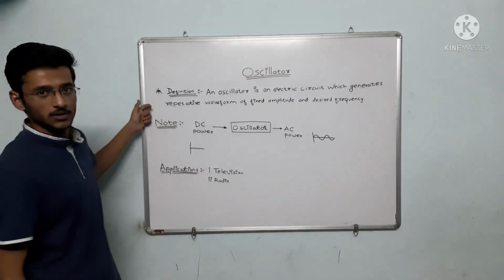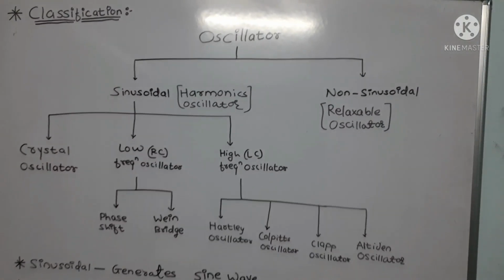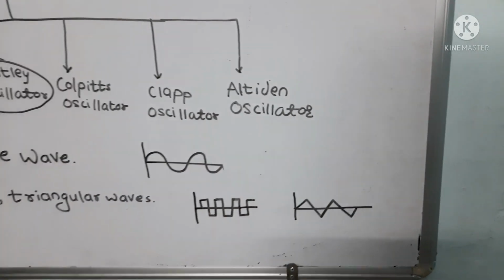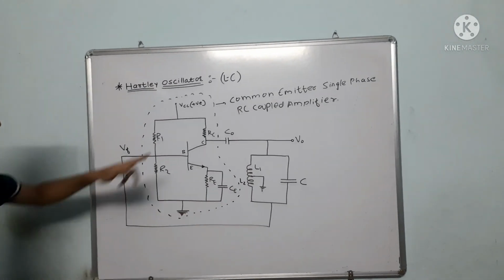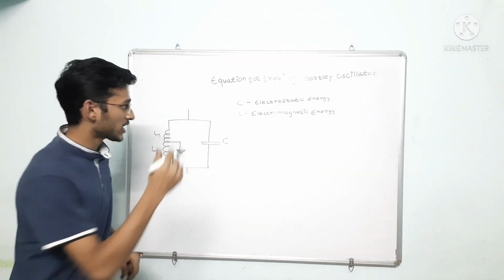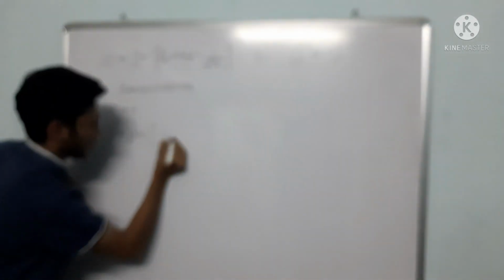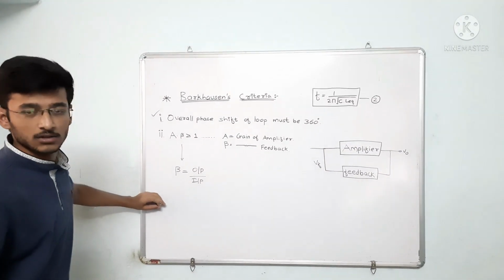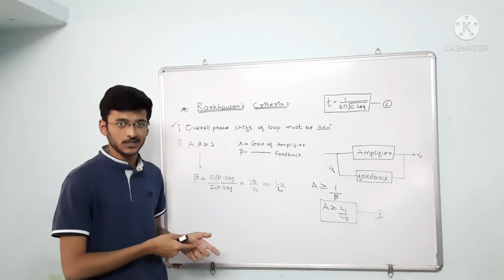Explaination of concept of Oscillator with further explaination of Hartley Oscillator. (20UET038)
Hello Everyone! Myself Gourav Jalan from S.Y. ENTC Div - A of DKTE'S Textile and Engineering Institute,  Ichalkaranji,  Maharashtra.
This video is my assignment for the subject Analog Electronics.
In this video I have explained about the Oscillator concept with further discussion of Hartley Oscillator.